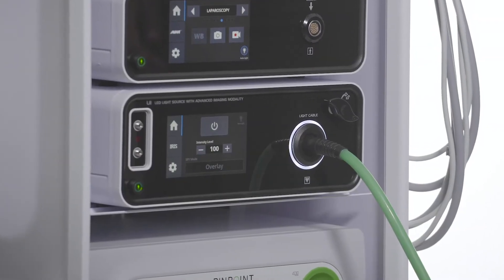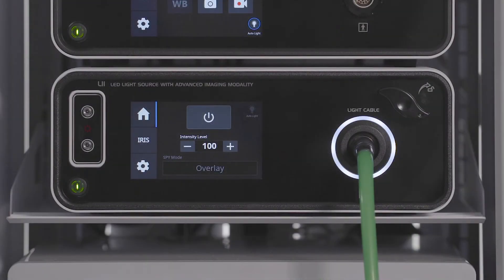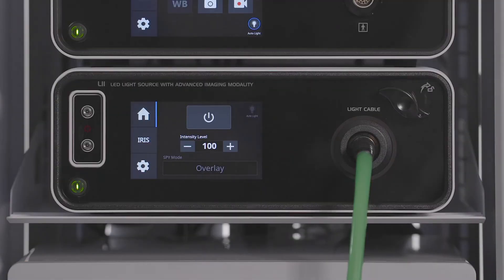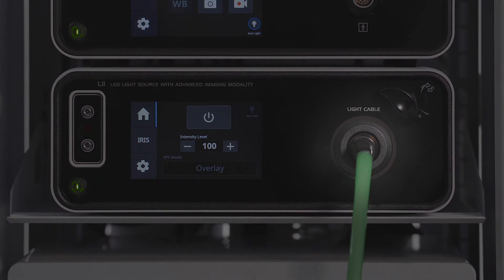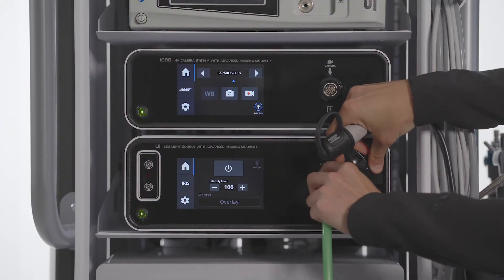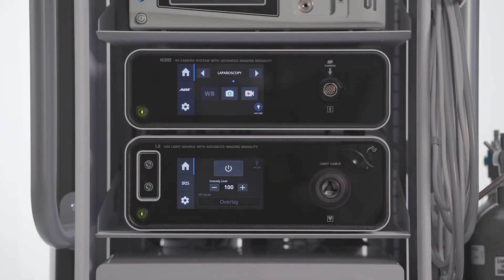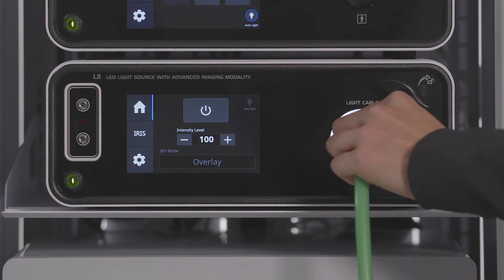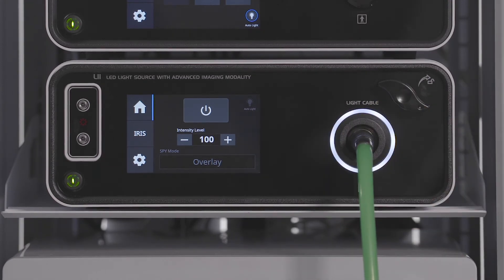L11 AIM Light Source Troubleshooting - Lighting Issue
Troubleshooting for if your light cable is not turning on